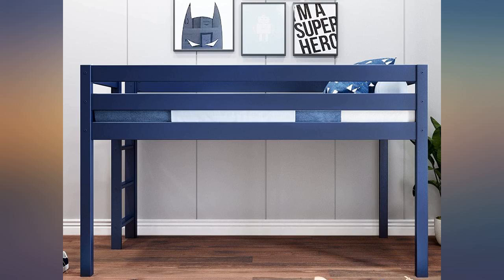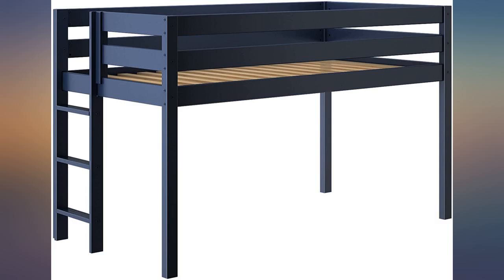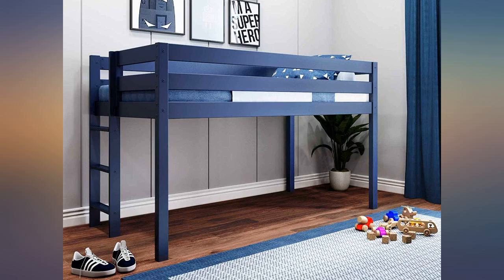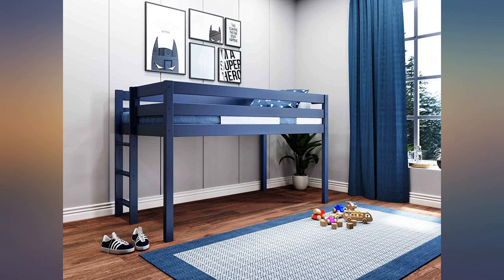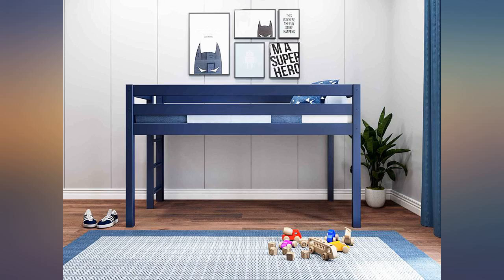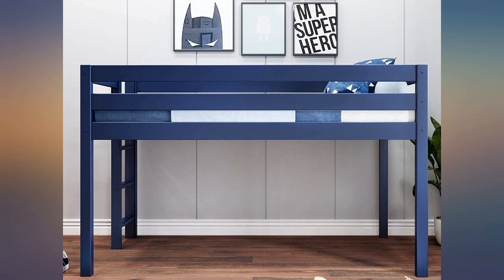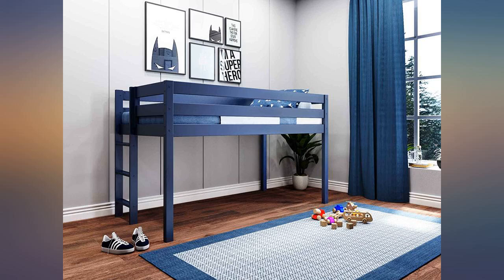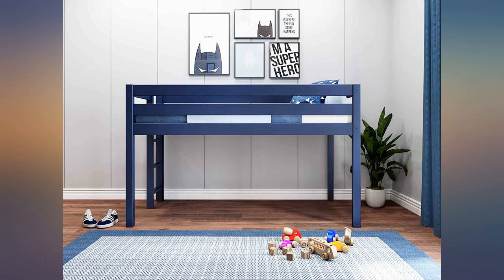JACKPOT! Contemporary Low Loft Twin Bed with End Ladder, Blue review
JACKPOT! Contemporary Low Loft Twin Bed with End Ladder, Blue

Main Features:
- Recommended for children 6 years and older. No need for a bunkie board as this bed comes with a complete set of slats
- Made with solid wood including knot free New Zealand pine. Ladder can be placed on the right or the left side of the bed
- Assembly required with included tools, SALE IS FOR LOW LOFT BED and LADDER ONLY EXCLUDES MATTRESSES
- Bed is 49 1/4 high x 80 long x 41 3/4 inches deep. Space under bed is approximately 32 high x 75 wide x 38 1/4 inches deep.